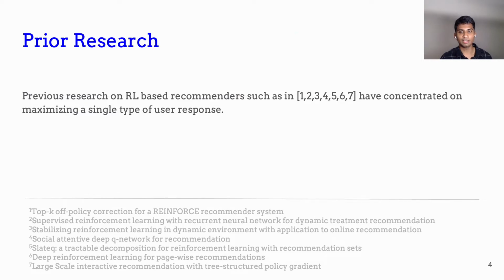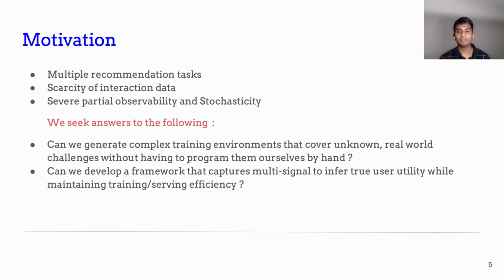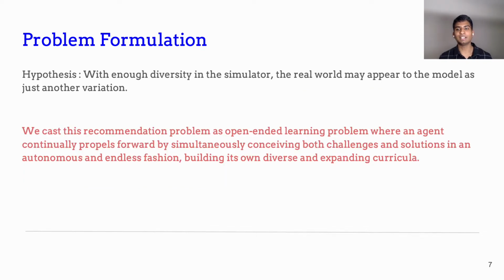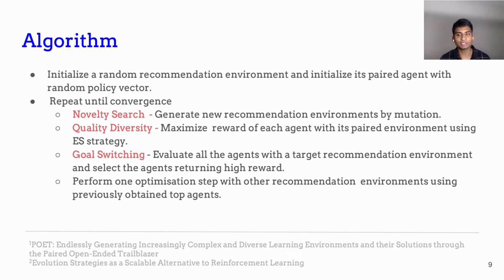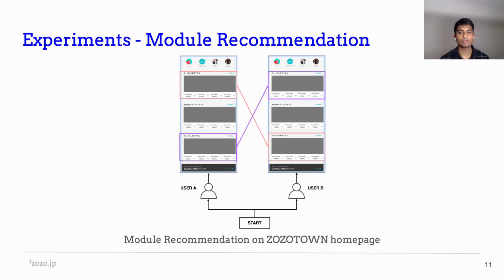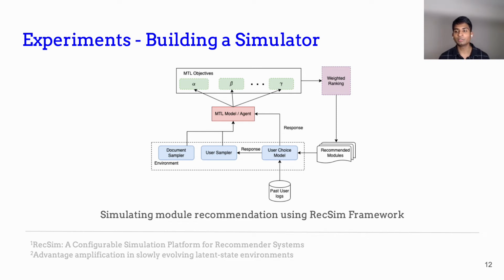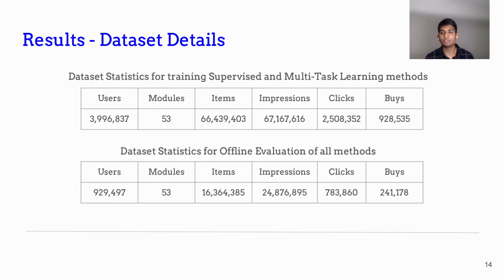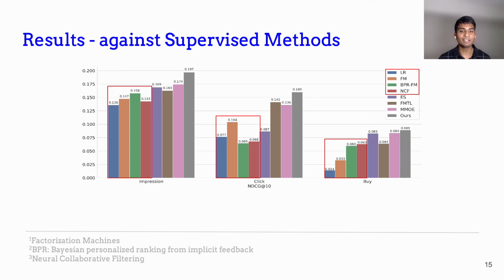ALA 2022 - Paper 19 (Jamkhandi Anirudh)